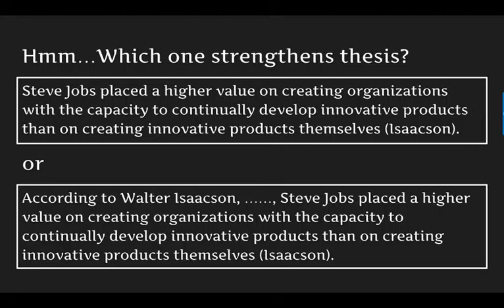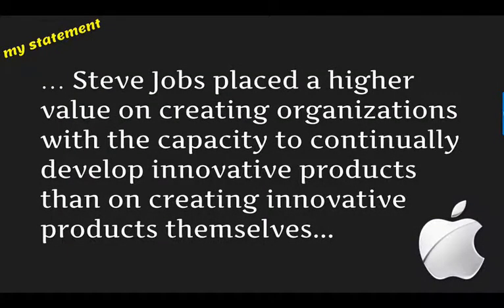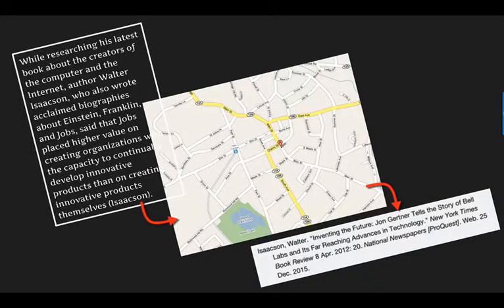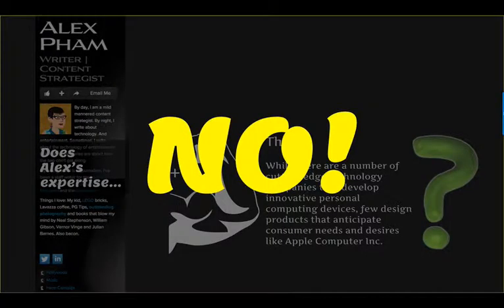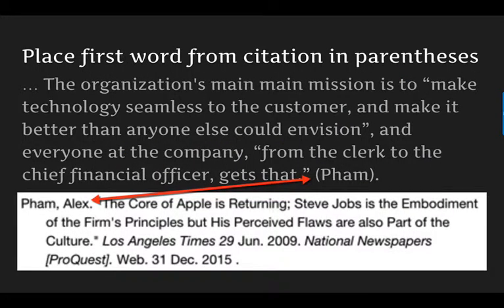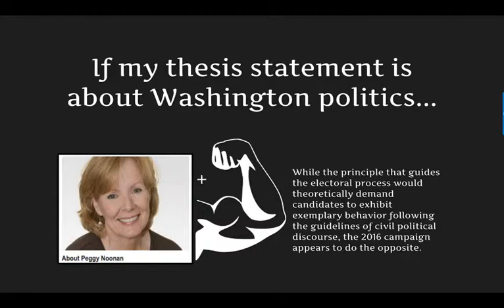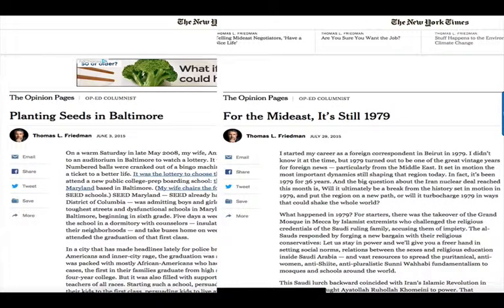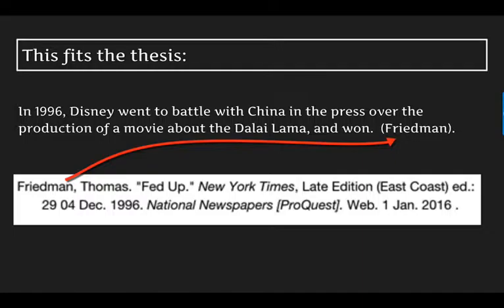Embedded References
Now that MLA 8 is out, we should really retitle this to In-Text References, but it's too late. We created this in December 2015, so it's going to stream as it is. It took us a long time to narrate it, but here it is: When to give full author attribution v. when to cite the author parenthetically.